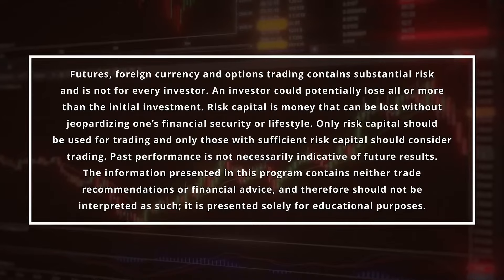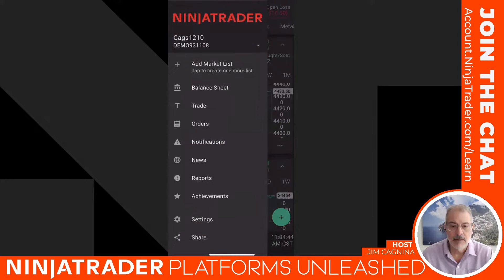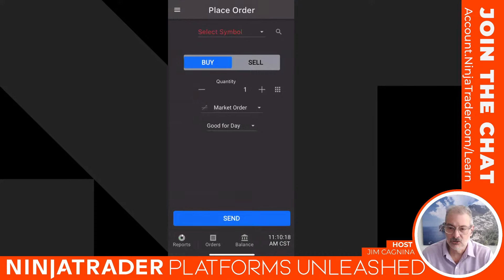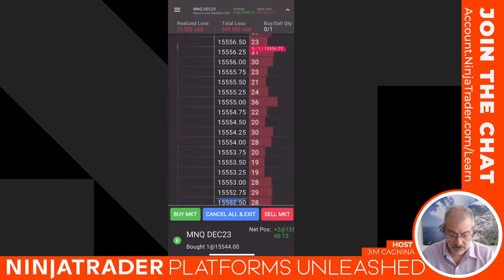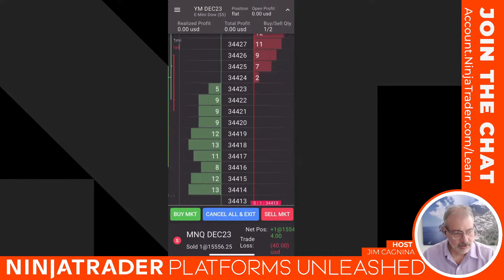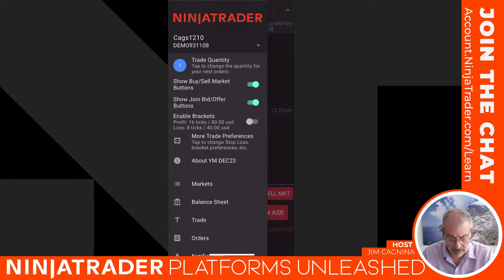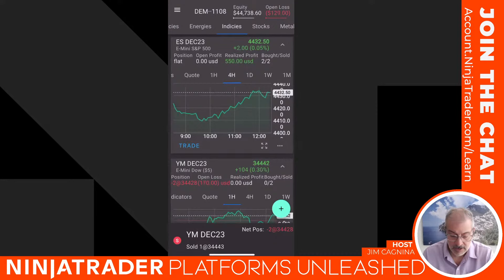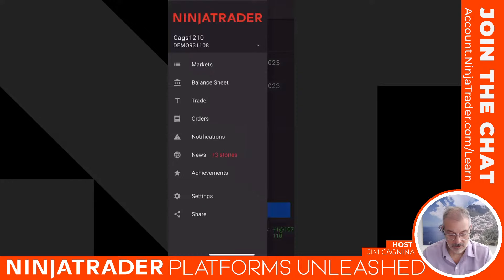NinjaTrader Platforms Unleashed | Introducing NinjaTrader Mobile | NinjaTrader Web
NinjaTrader's mobile platform offers futures traders exceptional trading functionality across both Apple and Android devices. Learn how to download and set up your mobile trader, access your account, and trade and monitor market prices.

NinjaTrader’s award-winning platforms provide the tools and features needed by active futures traders to navigate the markets with confidence. Join us each week for a deep dive into a featured platform and toolset as we systematically review the setup and use of these powerful trading tools.

Platforms To Be Featured Include:
NinjaTrader Desktop
NinjaTrader Web
NinjaTrader Mobile

Hosted by Jim Cagnina, these interactive live sessions will equip you with actionable takeaways to help you unleash the full power of NinjaTrader!